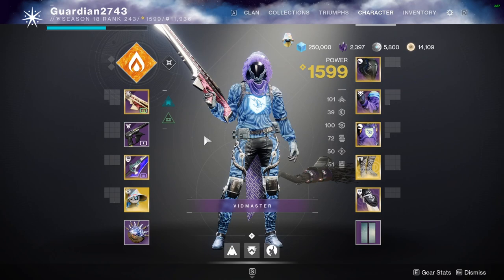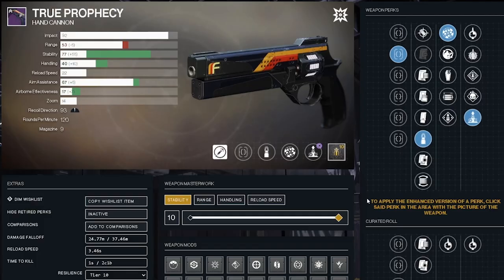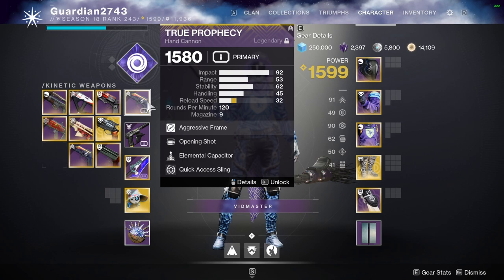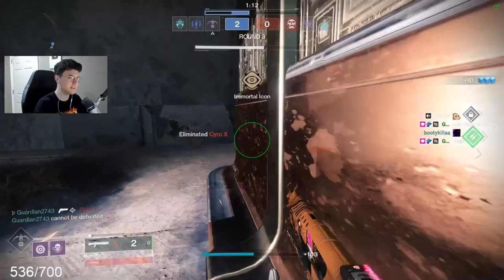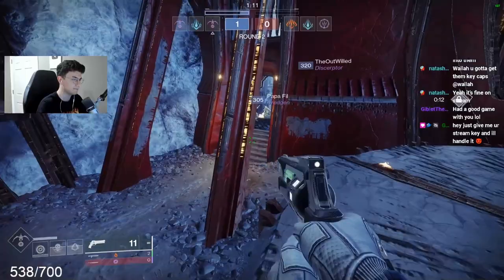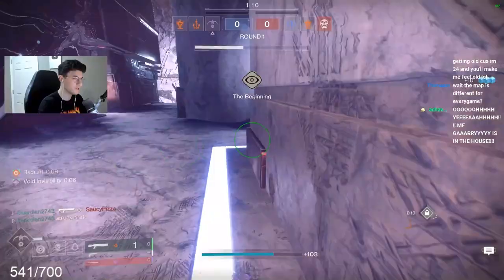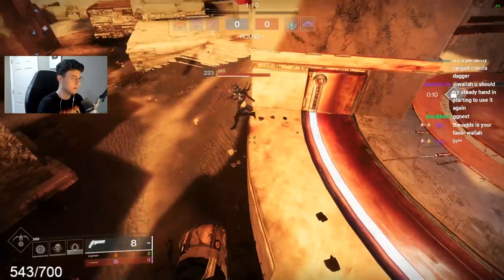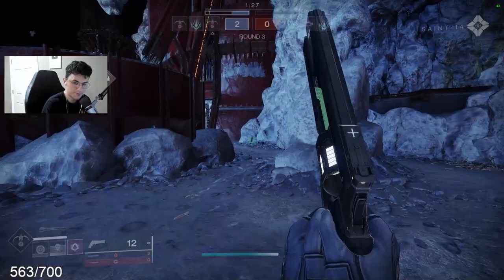Probably The Hardest God Roll Hand Cannon To Farm. (ain’t nobody getting this)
destiny 2 season of the plunder festival of the lost linear fusion rifle nerf destiny 2 telesto glitch
twab competitive destiny 2 mode bite of the fox sniper